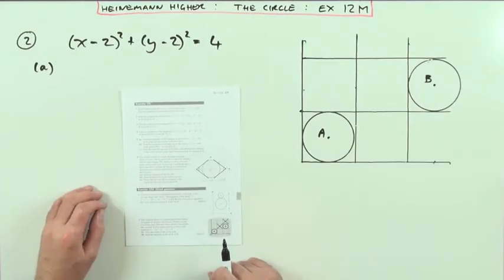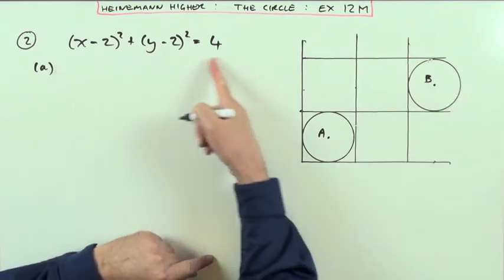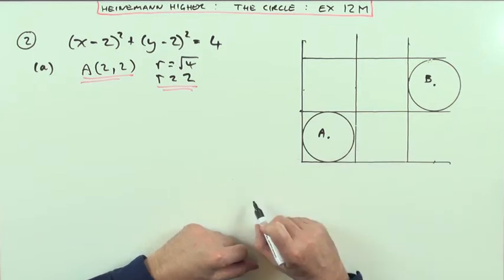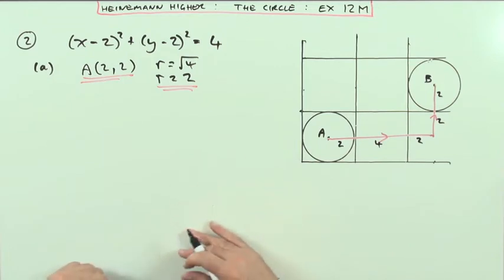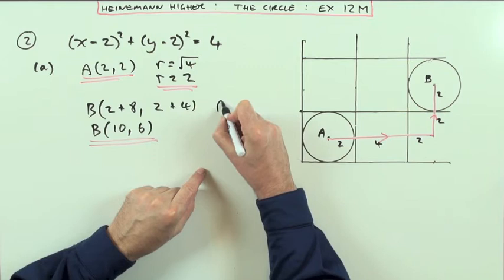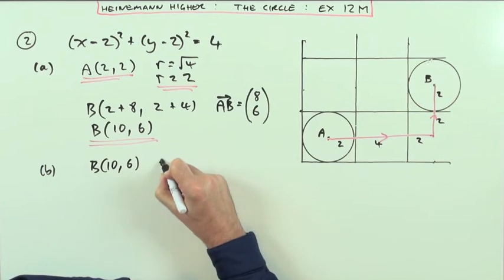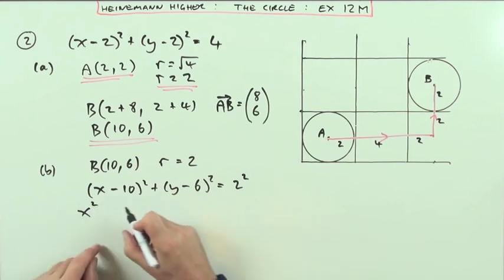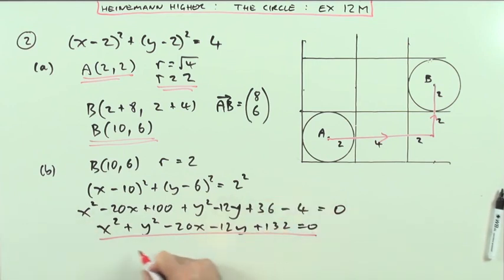Equations of circles in diagrams. Higher Revision: no.2 Ex.12M (Heinemann)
Unit 2, chapter 12    The Circle

Solution to question 2 of exercise 12M (p225).
Finding the centre and radius of a circle from its equation.
Using the geometry in a diagram involving circles to find the centre and radius of another circle.
Finding the equation of a circle given its centre and radius.